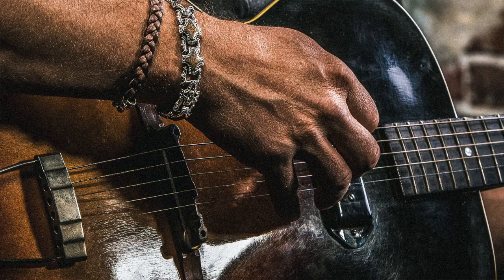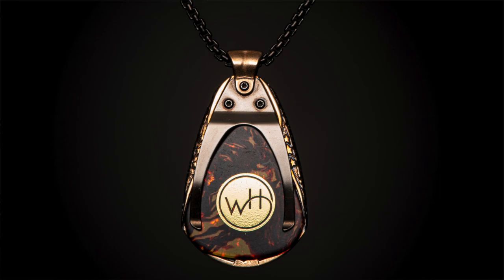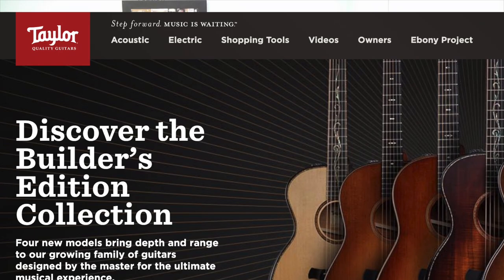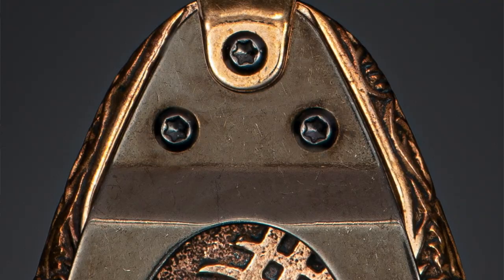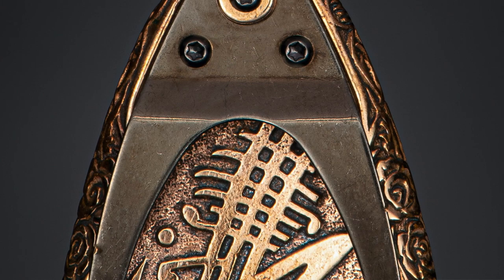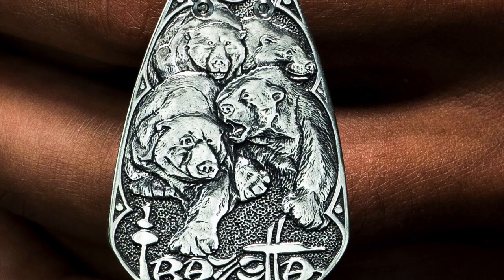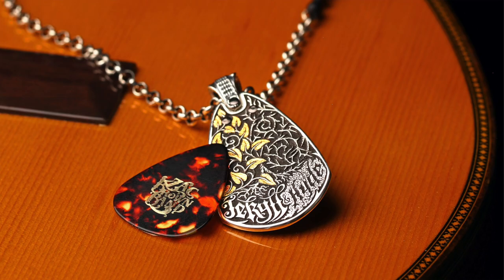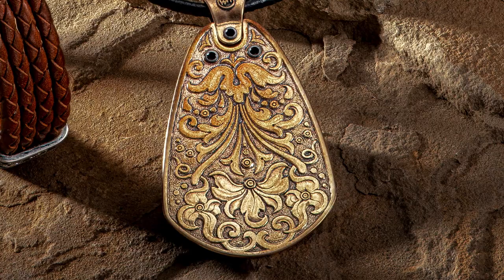The WH Guitar Pick Pendant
WH founder Matt Conable speaks about the origins and design of our popular Guitar Pick Pendant